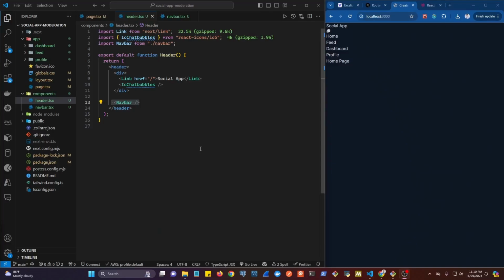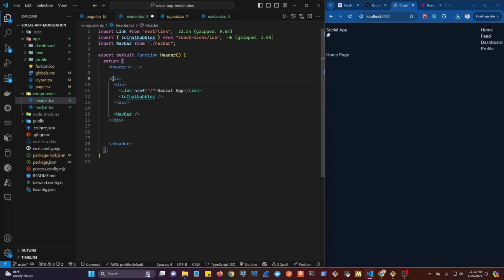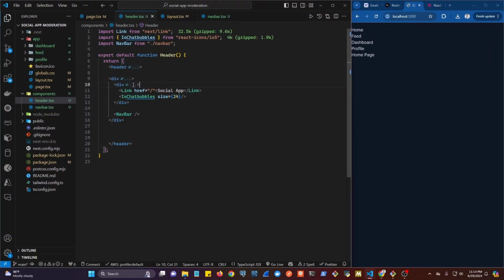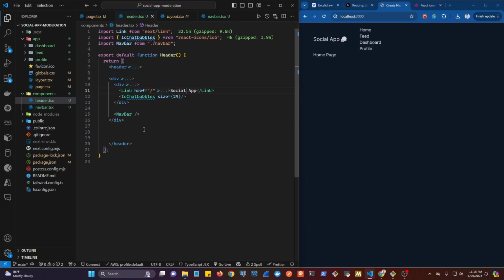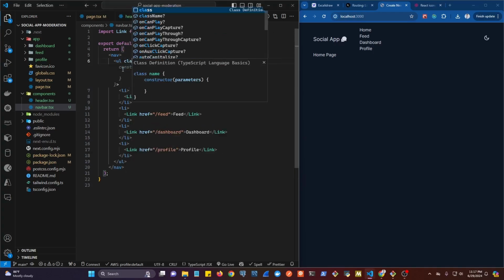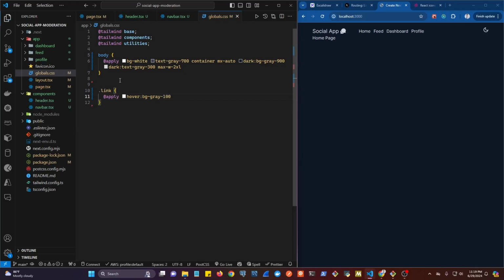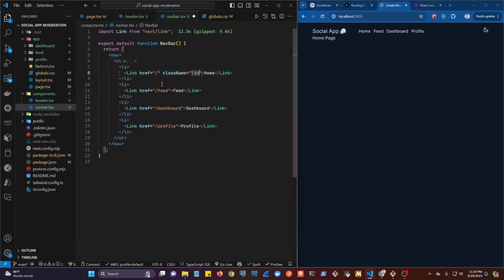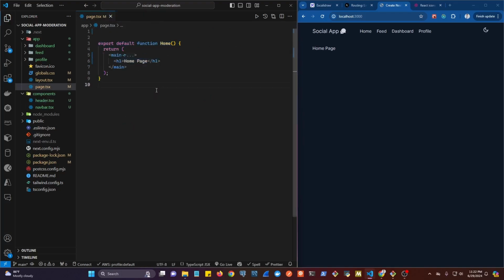Social Media App with Next.js, and OpenAI Moderation API - [Part 3 TailwindCSS Styling]